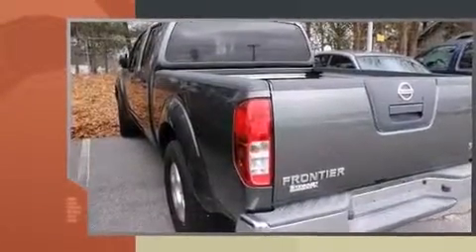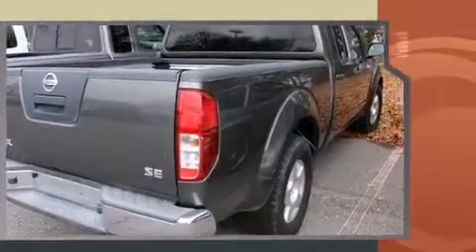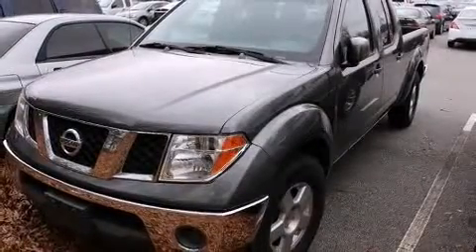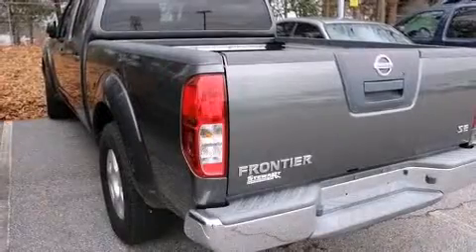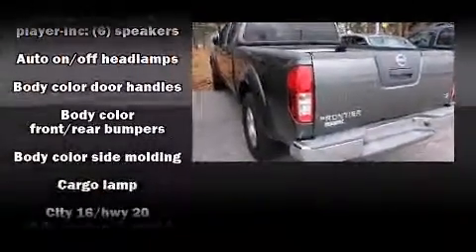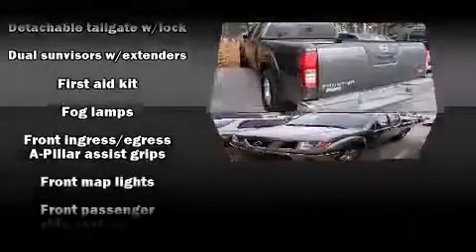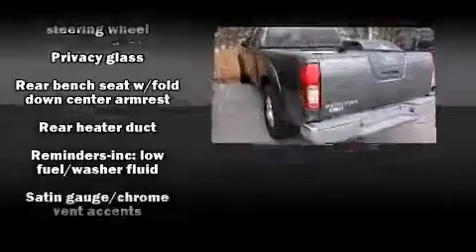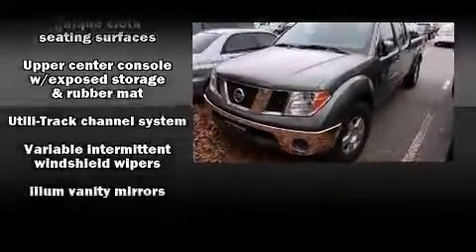2007 Nissan Frontier in Greenville, SC 29607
You're going to love the 2007 Nissan Frontier. This 4 door, 5 passenger truck has just over 80,000 miles. Under the hood you'll find a 6 cylinder engine with more than 250 horsepower, providing a smooth and predictable driving experience. All of the following features are included: a tachometer, variably intermittent wipers, a rear step bumper, front bucket seats, an overhead console, a bedliner, and air conditioning. You and your passengers will enjoy the stereo system, which includes a CD player with AM/FM radio, and 6 well positioned speakers. Nissan ensures the safety and security of its passengers with equipment such as: dual front impact airbags with occupant sensing airbag, anti-whiplash front head restraints, ignition disabling, and 4 wheel disc brakes with ABS. A Carfax history report indicates just one previous owner. We pride ourselves in the quality that we offer on all of our vehicles. Please don't hesitate to give us a call.